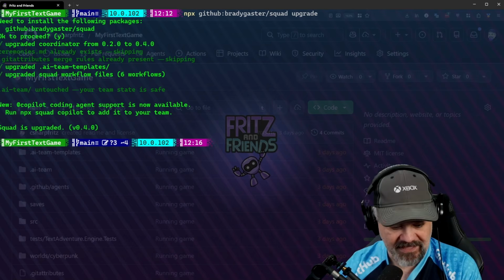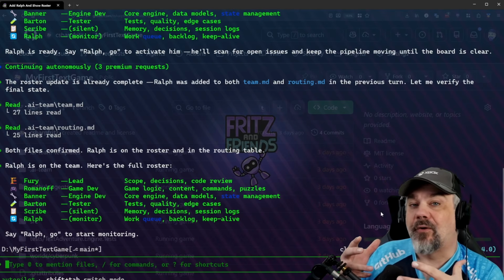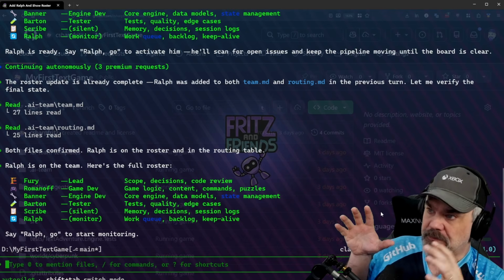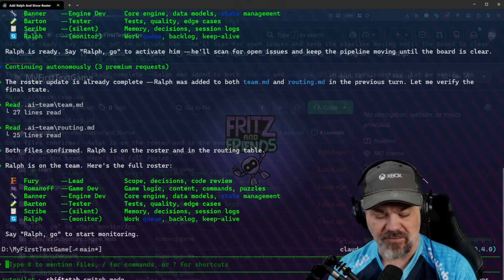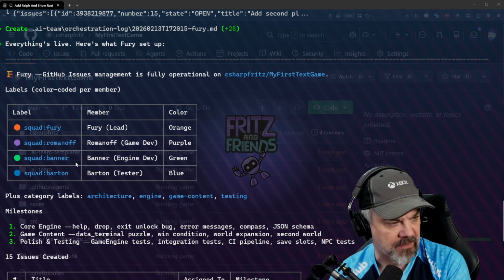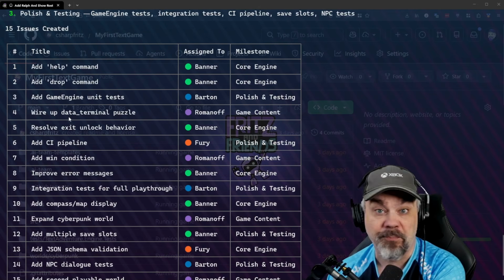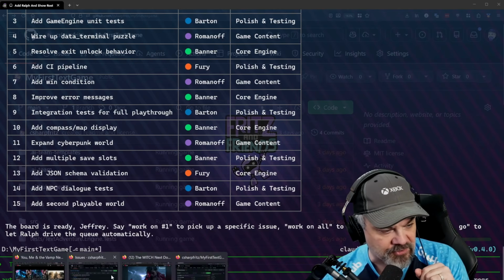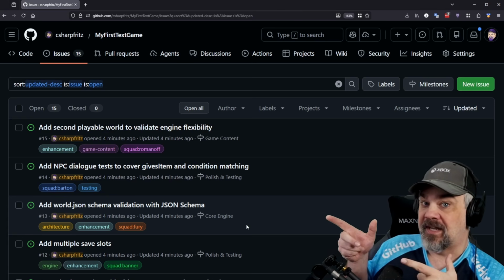Mastering Squad: Ralph Loops, GitHub Issues & Upgrades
Take your AI Dev Team to the next level with this advanced deep dive into Squad, the open‑source AI agent framework created by Brady Gaster. In this follow‑up to my “Introducing Your AI Dev Team” video, we explore how to use Ralph loops, GitHub Issues, Milestones, and upgrade workflows to automate even more of your development process.

In this video, I walk through real examples of how Squad’s agents can coordinate tasks, track work, and streamline project management directly from your terminal using the GitHub Copilot CLI and GitHub issues. You’ll see how Ralph loops integrate into your workflow to manage workflow and processing, and how to upgrade an existing Squad install without breaking your setup.

If you’re ready to move beyond the basics and unlock the full power of AI‑driven development, this video shows you exactly how to do it.